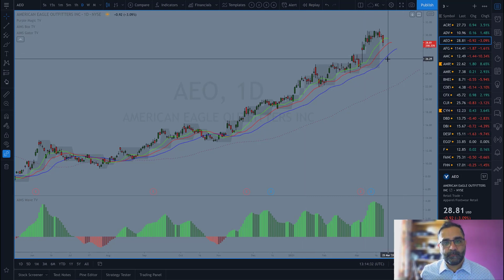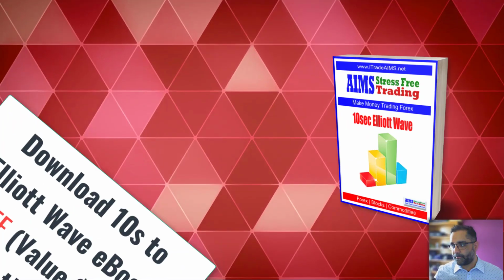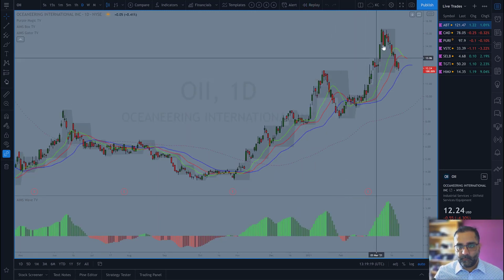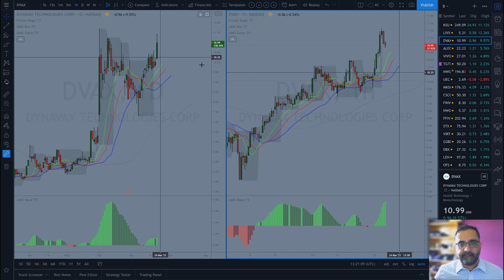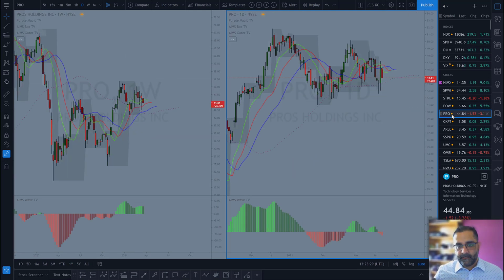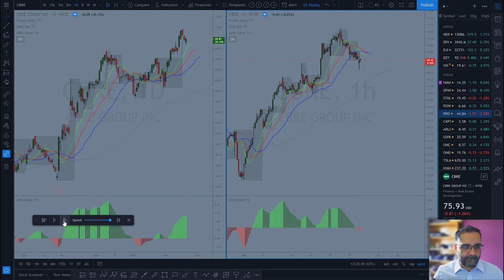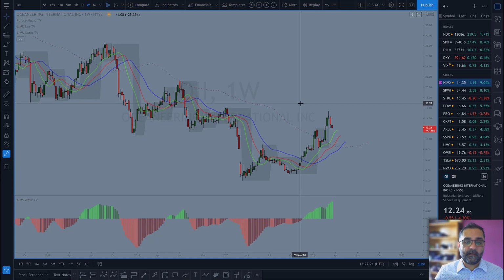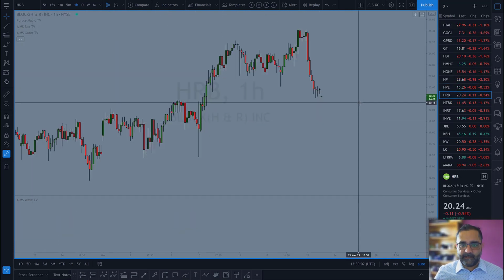How to Use Elliott Wave to Create and Maintain Your Watchlist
In this video, I'm going to share with you How to Use Elliott Wave to Create and Maintain Your Watchlist.  I trade stocks and forex using my proprietary trading strategy called The Setup.

👉We Trade the Following Currencies and Markets:
The Currency Majors:
1. The Euro Dollar Symbol EUR/USD Nickname The Fiber
2. Pound Dollar Symbol GBP/USD also called The Cable or sterling.
3. Australia Dollar Symbol  AUD/USD also called The Aussie Dollar or Aussie.
4. New Zealand Dollar  NZD/USD also called The Kiwi.
5. Swiss Franc USD/CHF or Nickname Swissy.
6.Canadian Dollar or USD/CAD nickname  Loony.
7. Dollar Yen, The Japanese yen, USD/JPY or sometimes called the princess or the yen.

👉Commodity Markets:
     👉Metals: